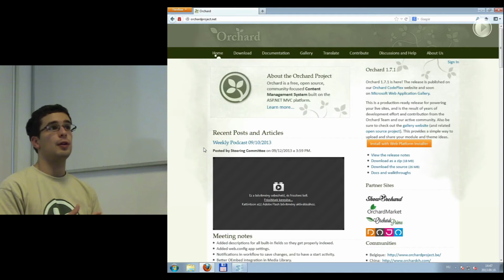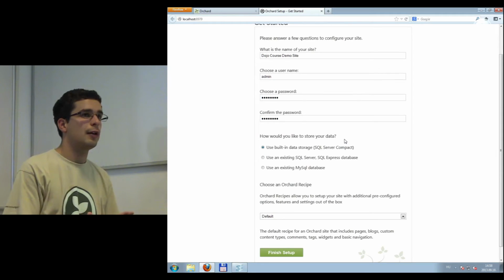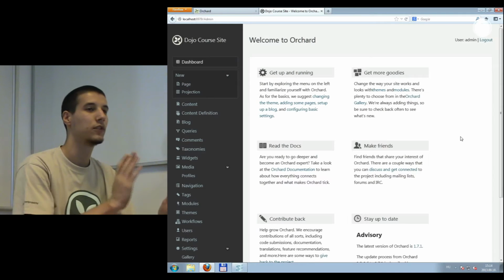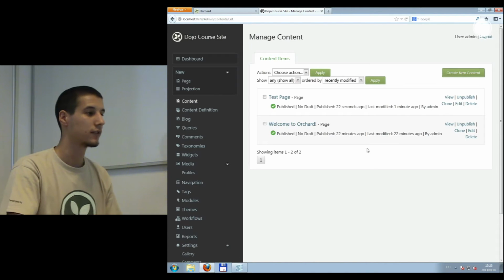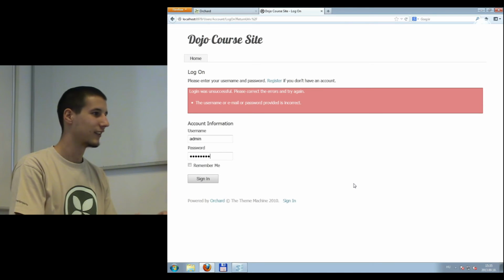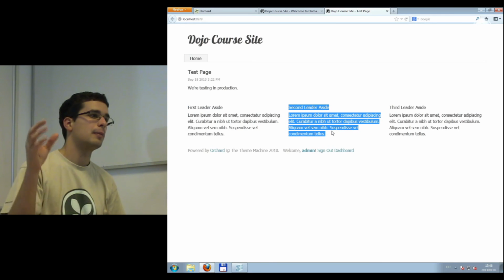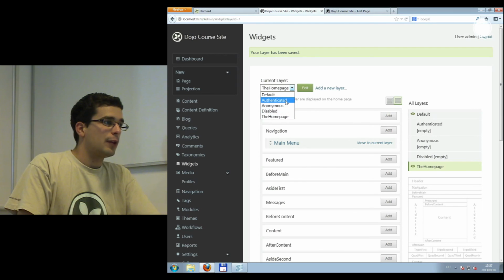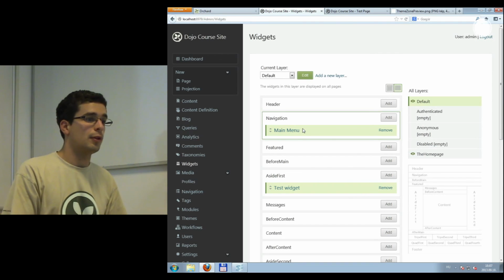First steps with Orchard - Dojo Course tutorial 1.